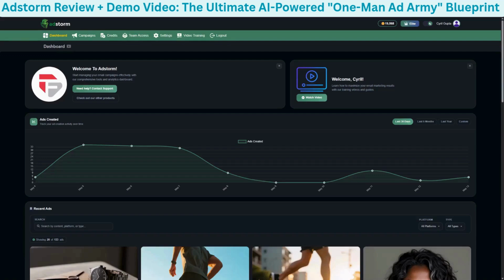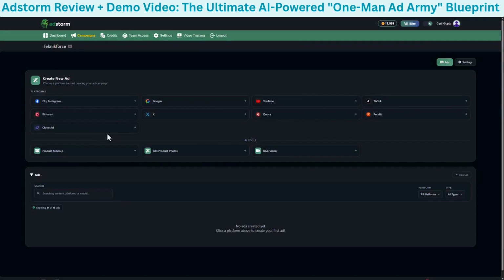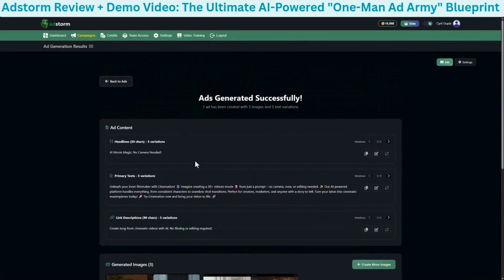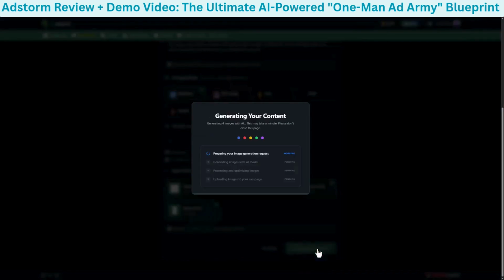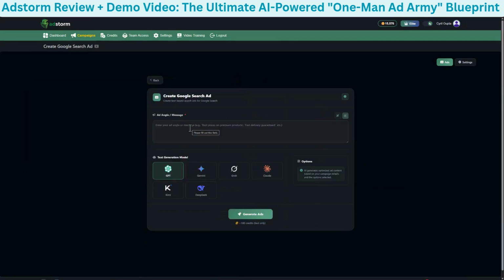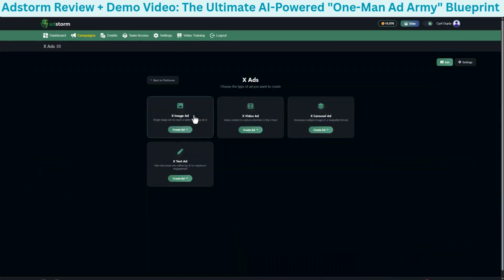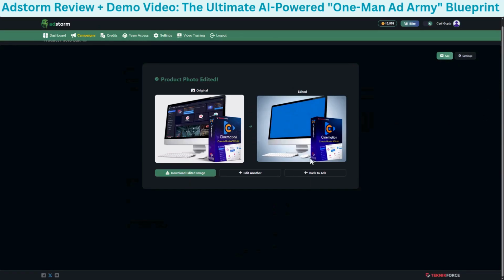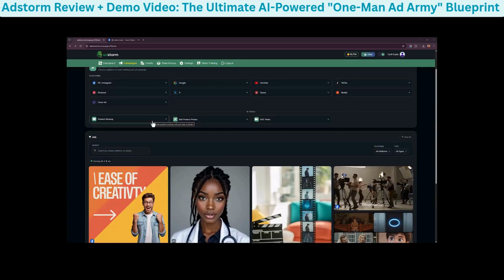Adstorm Review + Demo Video: The Ultimate AI Powered One Man Ad Army Blueprint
Introduction: Adstorm Review
In the fast-paced world of digital marketing, the landscape has shifted beneath our feet. If you are still relying on precise interest targeting or manual audience segmentation, you are playing a game from 2018. Today, the giants—Meta, Google, and TikTok—have handed the keys to their algorithms. They no longer ask you who to target; they ask you what you are showing.
The era of "Creative-Led Growth" is here. According to recent data from Meta, 56% of an ad's performance is now attributed solely to the creative itself. This shift has created a massive bottleneck for small business owners and solo entrepreneurs: How do you produce the sheer volume of high-quality designs, videos, and copy needed to win the auction without a six-figure creative team?
Enter Adstorm.
In this comprehensive Adstorm review, we will dive deep into how this breakthrough AI platform allows you to exploit the "Big Shift" in advertising, scale your business to new heights, or launch a highly profitable ad agency with zero staff and no prior design or copywriting experience.
Overview: Adstorm Review
Vendor: Cyril Gupta
Product: Adstorm
Launch Date: 2026-May-22
Front-End Price: 47
Guarantee: 30-days money-back guarantee
Recommendation: Highly recommended
Support: Check
Adstorm Review: What is Adstorm?
An Overview of the "One-Man Ad Army"
Adstorm is not just another "image generator." it is a universal ad production engine. It is designed to take a simple URL or a product description and turn it into a full "Ad Storm"—a collection of graphics, headlines, descriptions, and calls-to-action (CTAs) tailored for every major advertising platform.

It targets the two biggest bottlenecks in marketing:
1. Design Skills: No more fumbling with Photoshop or Canva.
2. Copywriting Skills: No more staring at a blank cursor trying to write a "hook."